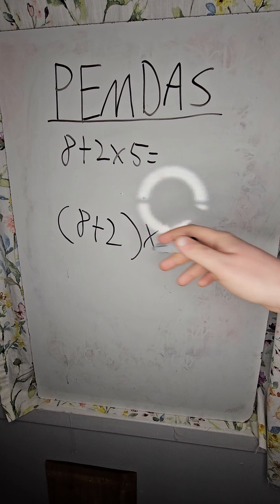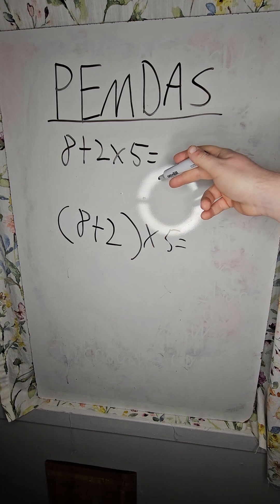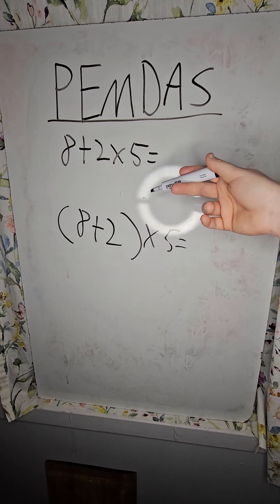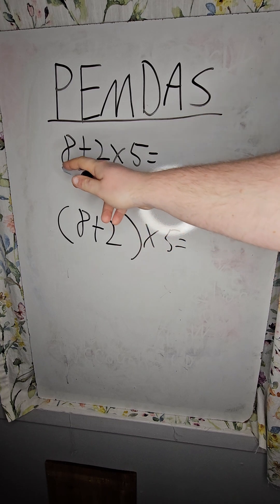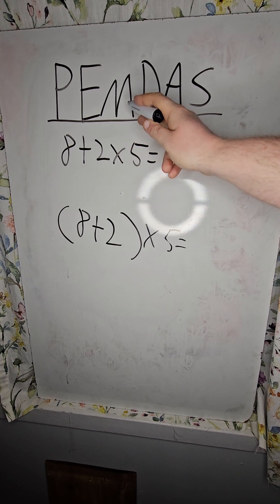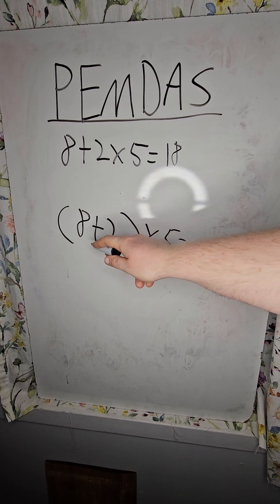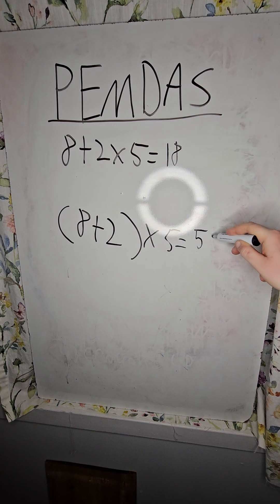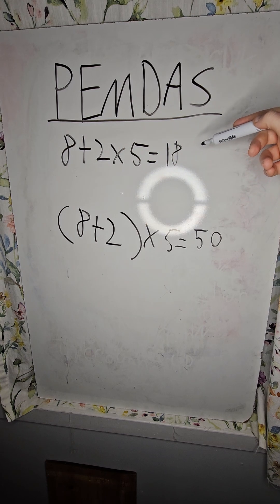Order of operation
Whether you're brushing up, catching up, or just curious, you're in the right place. Each video on this channel breaks down math concepts into easy, bite-sized lessons that are fun, clear, and practical.

From basic arithmetic to deep dives into mind-blowing math facts, we make sense of the numbers all around us.

🧠 Why?
Because math is everywhere—in nature, money, time, space, and even jokes. And once you understand it, it’s kind of awesome.

📢 Got a question, comment, or idea for a future video? Drop it below—I’d love to hear from you!